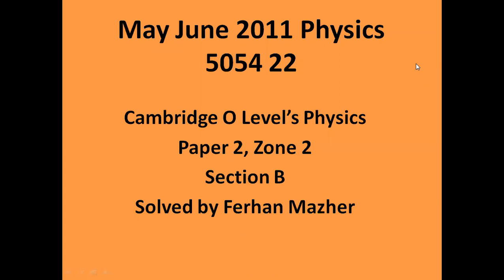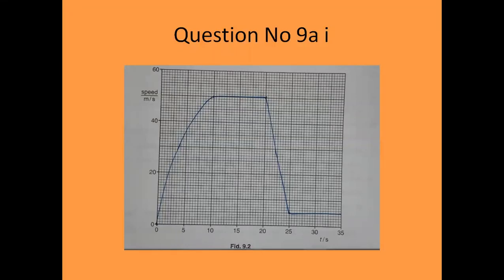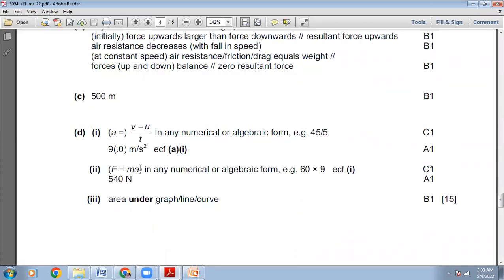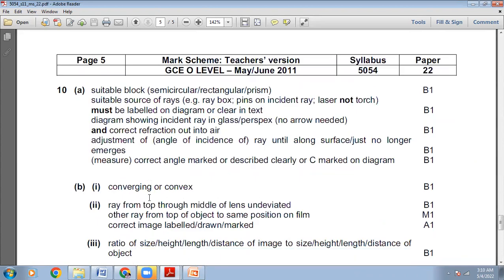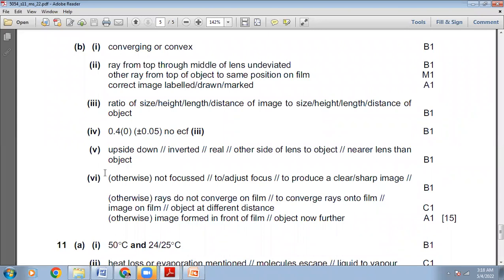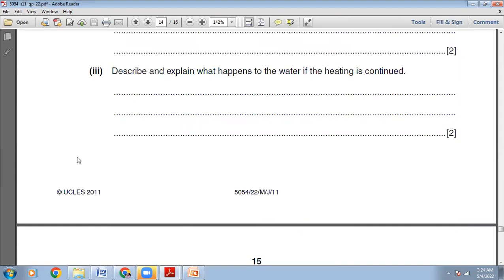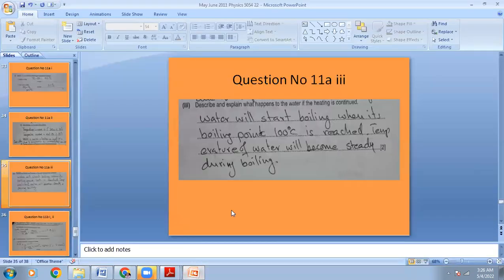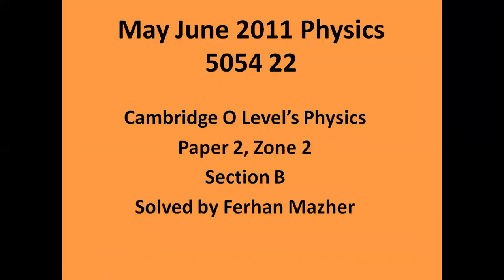May June 2011 Physics 5054 22, Section B, Solved by Ferhan Mazher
O Levels, Physics 5054, CAIE, CIE, GCSE, Cambridge O Levels, Physics, May June  2011 Physics 5054 22, Section B, Paper 22, Zone2, Variant 2, Past Paper , Solution of Past Papers, Solved by Ferhan Mazher.
Motion
Mass and weight
Density
Forces
Balanced and unbalanced forces
Friction
Elastic deformation
Circular motion
Momentum
Energy, work and power
Energy
Work
Energy resources
Efficiency
Power
Pressure
Thermal physics
Particle model
Conduction
Convection
Radiation
Consequences of thermal energy transfer
Waves
General properties of waves
Light
Thin lenses
Dispersion of light
Electromagnetic spectrum
Sound
Electrical quantities
Electrical charge
Electrical current
Resistance
Electric circuits
Practical electricity
Uses of electricity
Electrical safety
Electromagnetic effects
Electromagnetic induction
The transformer
Uses of an oscilloscope
Nuclear physics
The nuclear model of the atom
The atom
The nucleus
Radioactivity
Radioactive decay
Fission and fusion
Half-life
Safety precautions
Space physics
Earth and the Solar System
The Earth
Stars
The Universe

Beaconhouse School System, The City School, Lahore Grammar School, LGs, Lacas